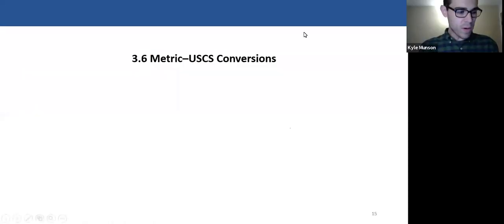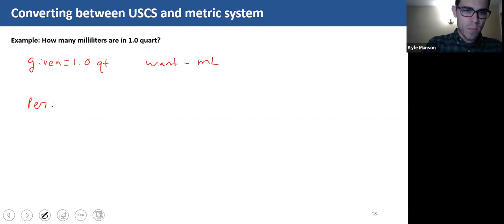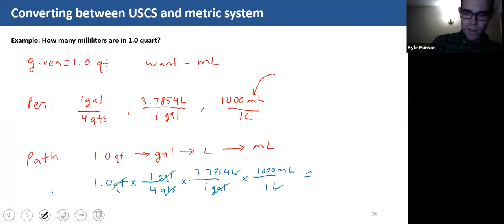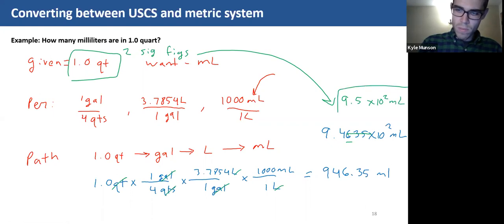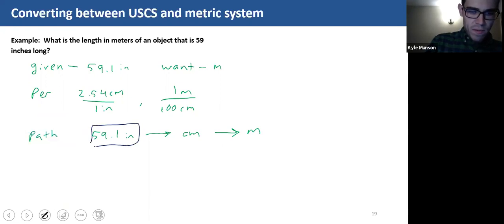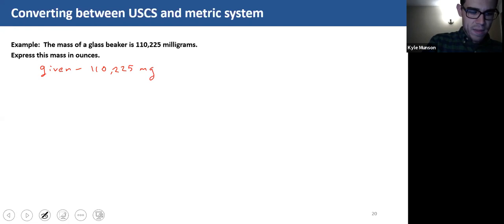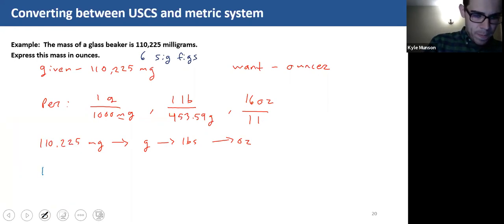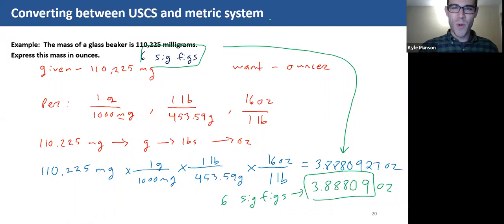Chapter 3.6 Metric to UCSC Conversions